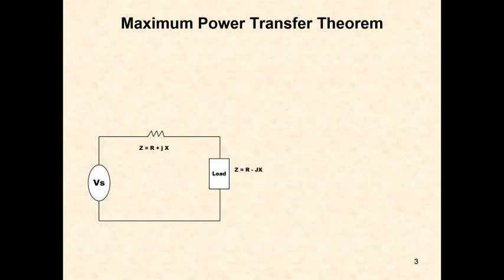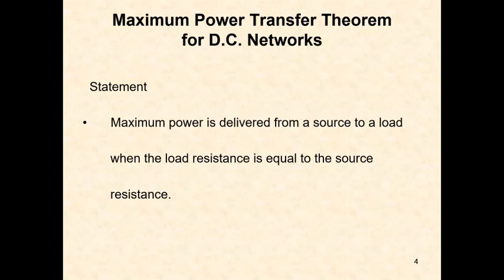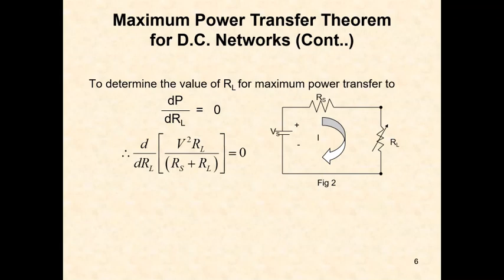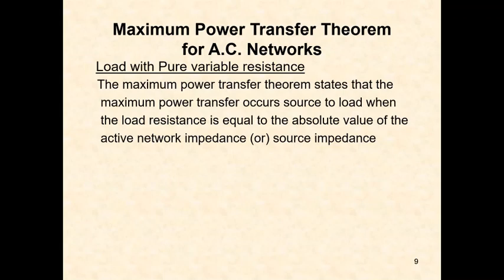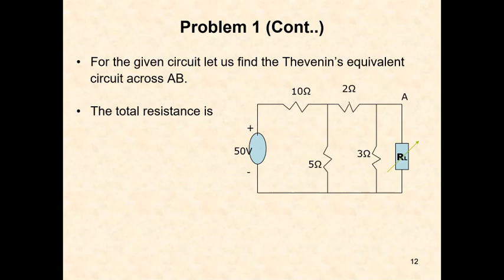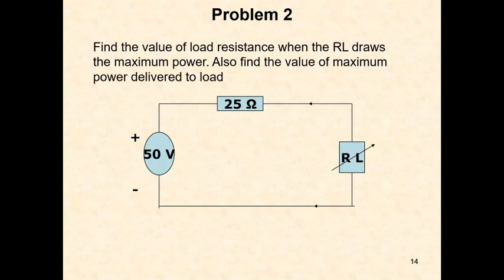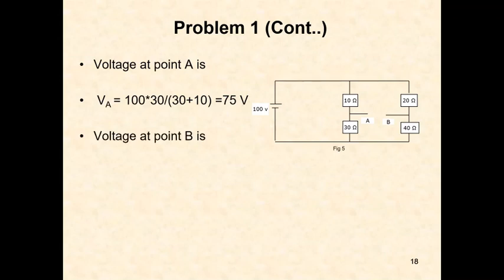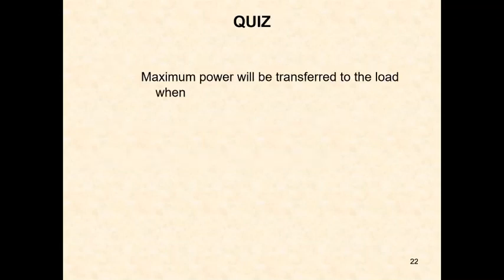18EC305C Network Analysis Maximum Power Transfer Theorem